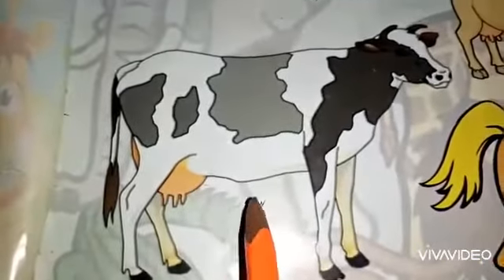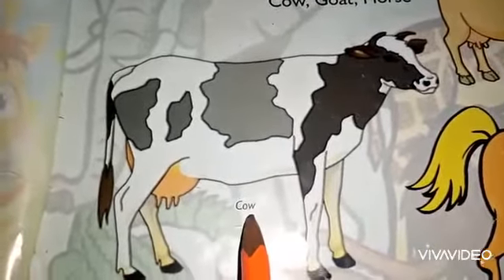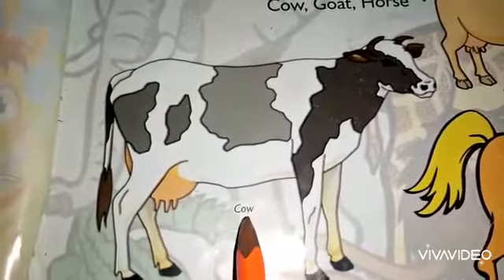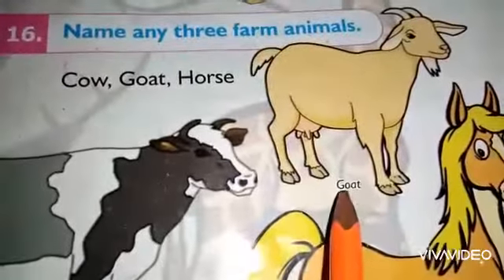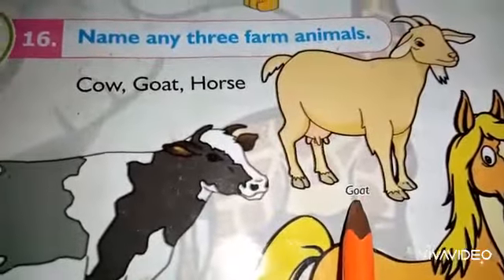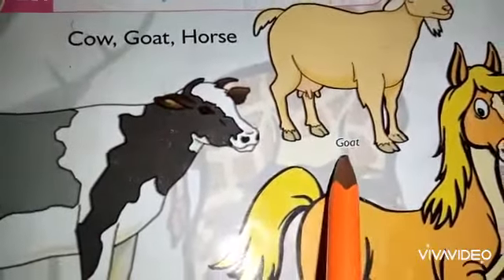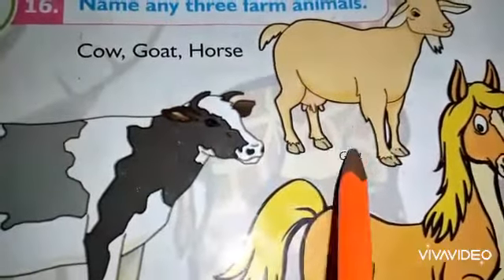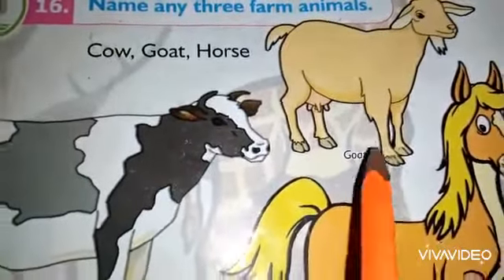Lecture #16 G.k Q no 16